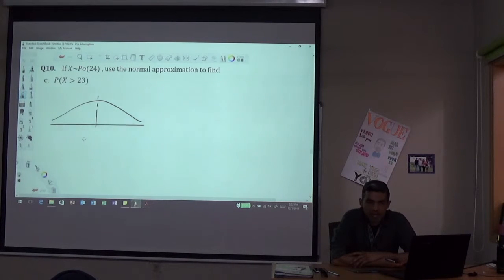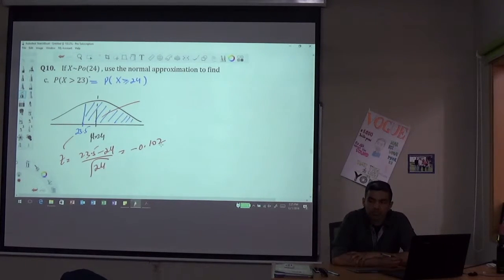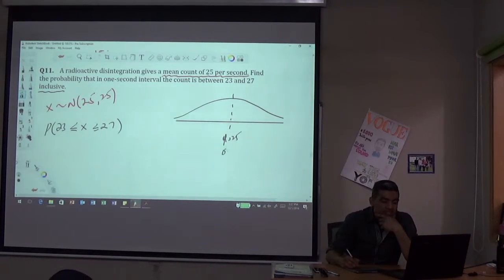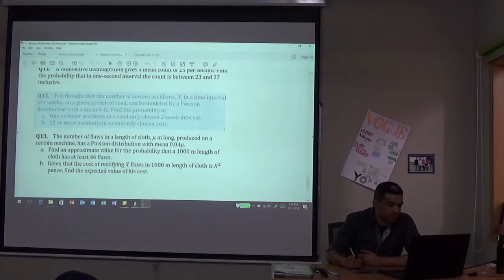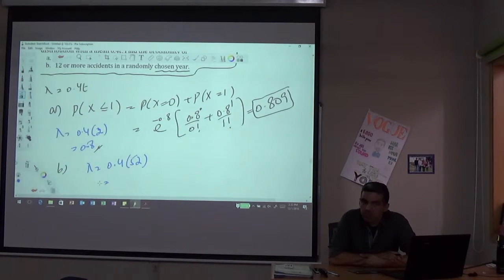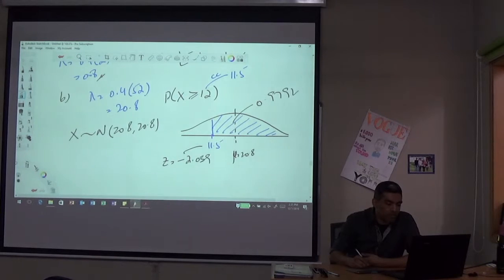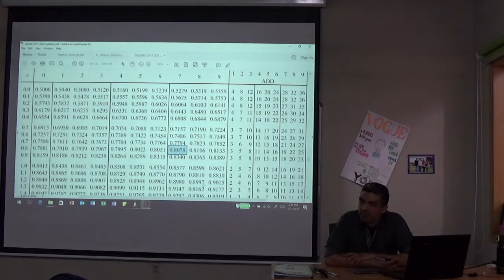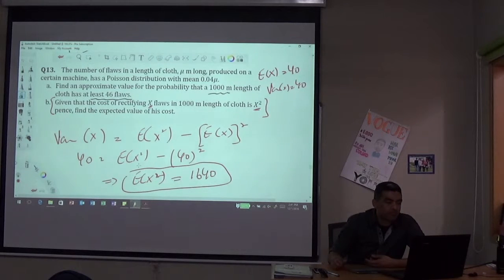S2 Poisson Distribution - lec 4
Normal approximation to the Poisson.